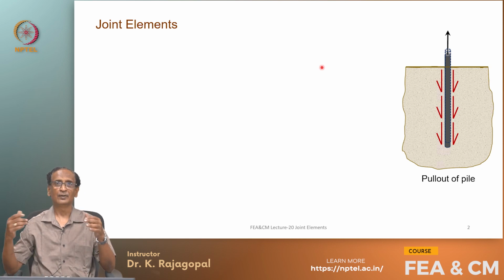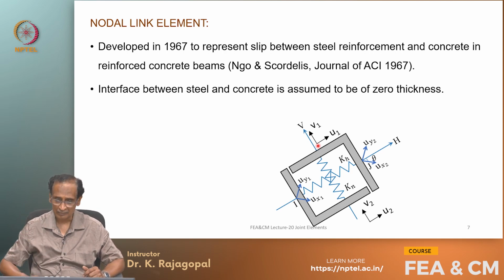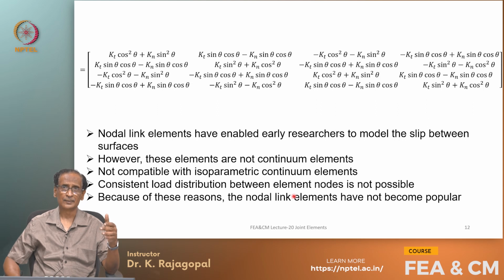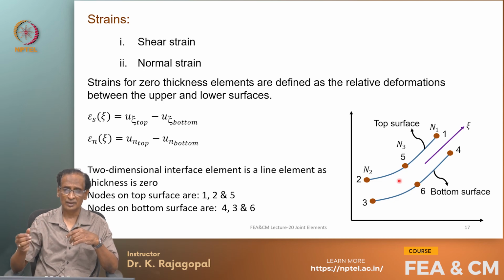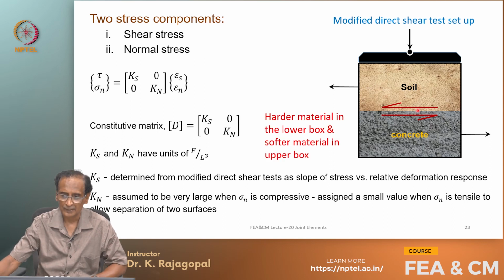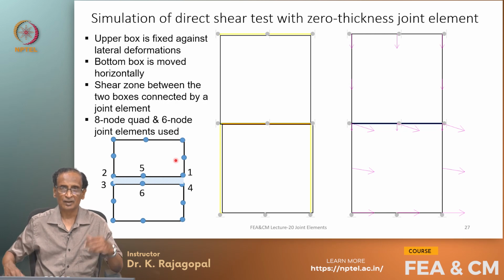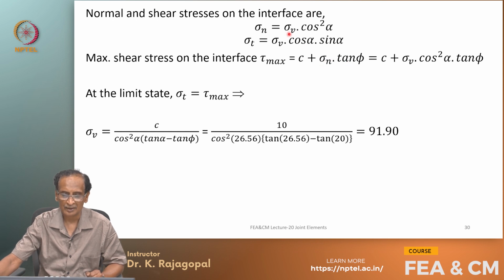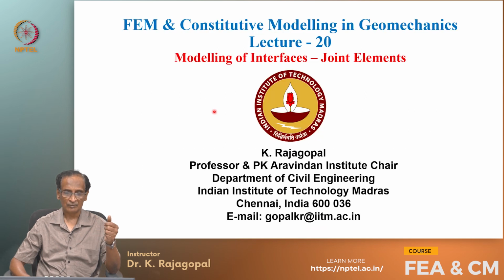Modelling of interfaces - Joint Elements